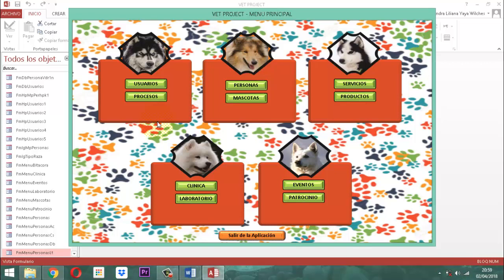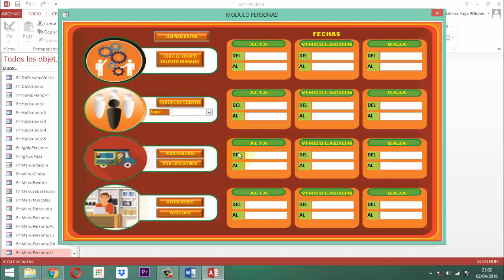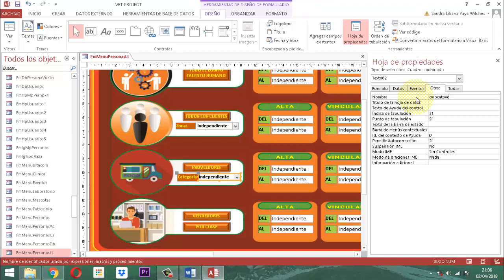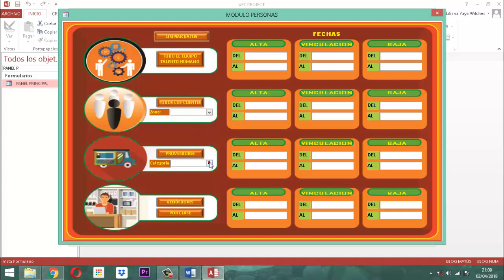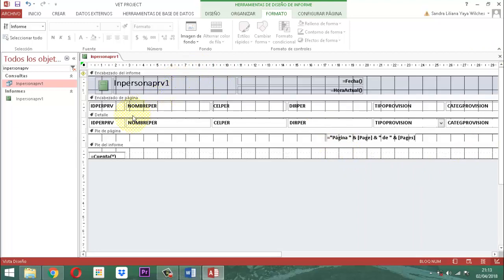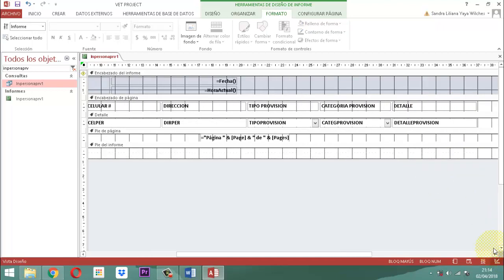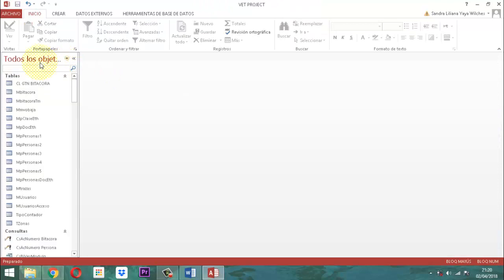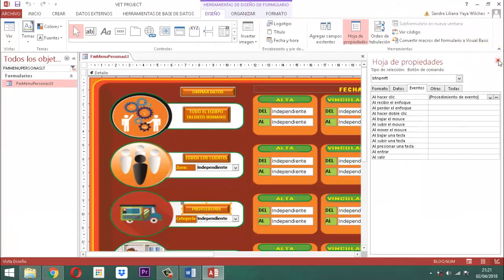Vet Project 089 Módulo Personas LT 14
Video descriptivo sobre el proceso de listar la persona proveedores del módulo personas de la base de datos relacional Vet Project del Proyecto Veterinario entrega 14